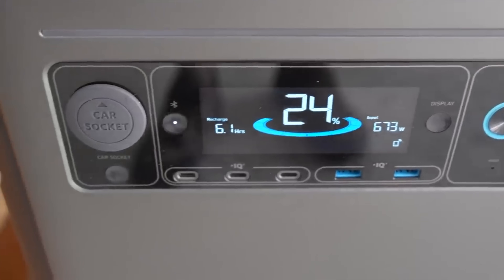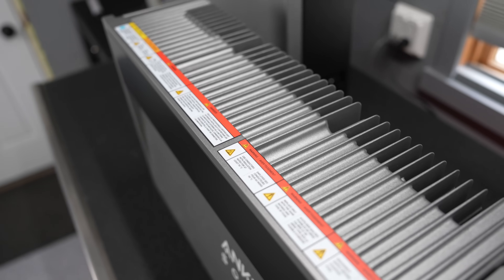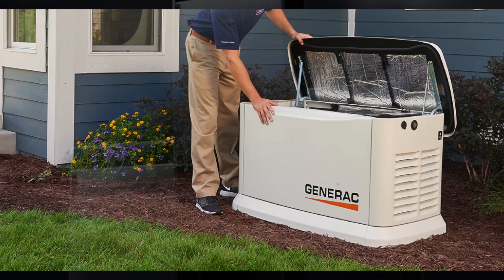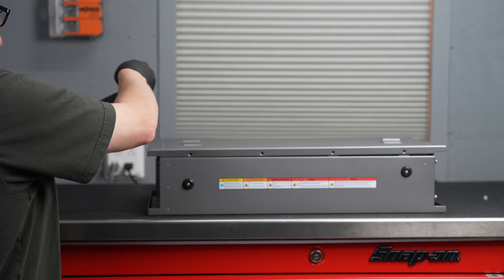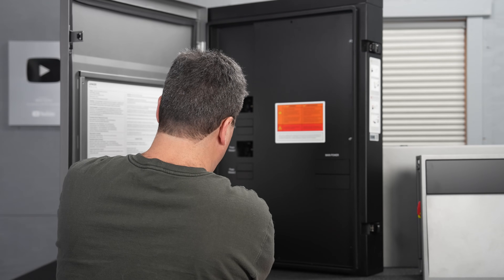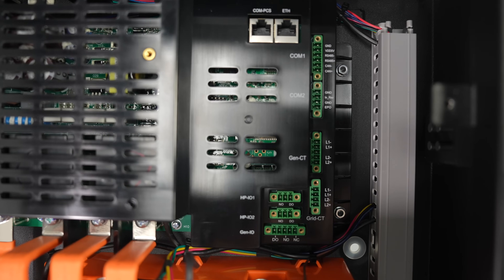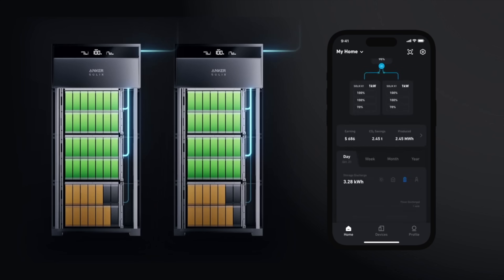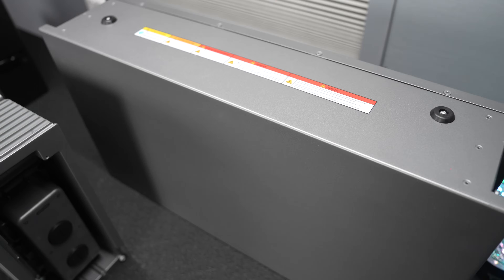Anker's FIRST Whole House Power Backup - SOLIX X1 Overview & Teardown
Anker has just released a FULL HOUSE Backup Power System using batteries. I got a chance to check out the new Anker SOLIX X1, review and the specs & check out the insides to see how this works. This is an introduction to the system & it's specs, it is NOT a full install.

before June 30th and get Anker SOLIX C800 Plus for free once your X1 is installed. This exclusive offer is limited to the first 250 installations. Don't miss out on maximizing your energy independence.